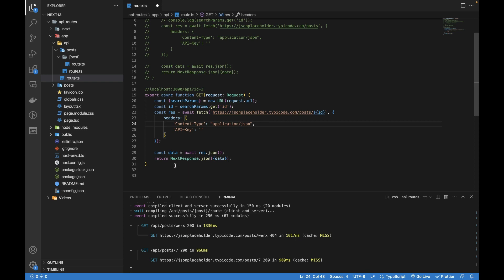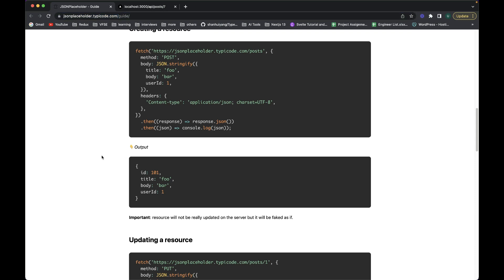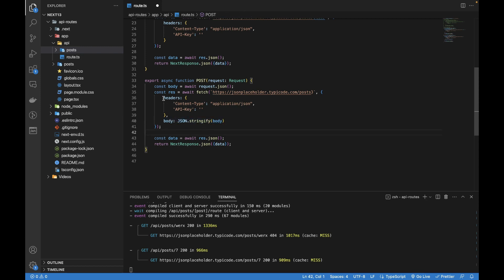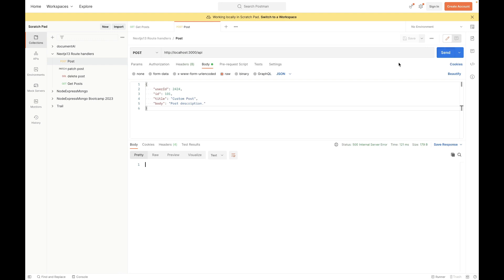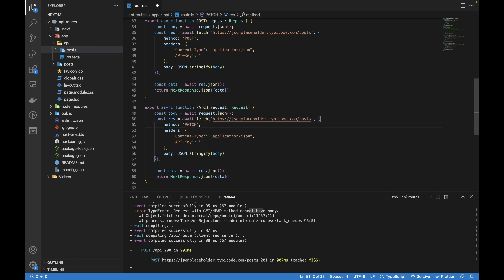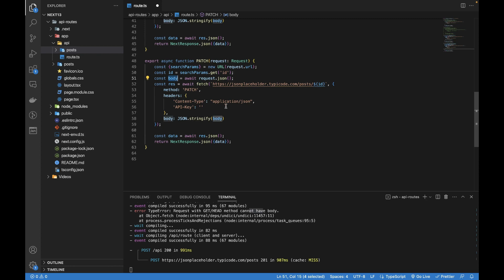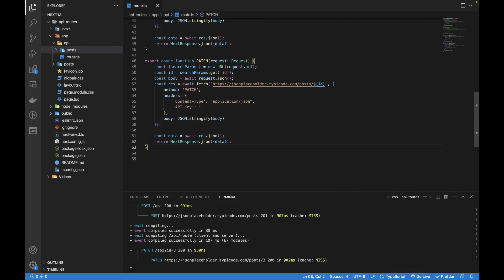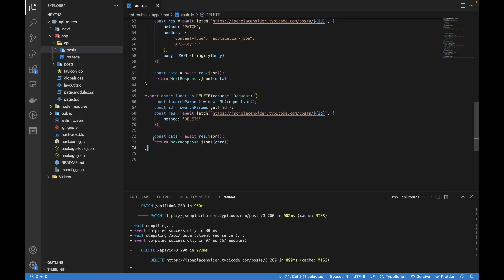Next js 13 Crash Course #15 - POST PATCH DELETE Route Handlers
Learn about building rest apis directly inside next.js 13.
In this video, I will explain how to create a POST, PATCH and DELETE requests and call an api to create, update and delete the data. Also, how to set options, parse id as search param and from dynamic routes.
You will also learn how to compile response to send it to client in next.js 13.